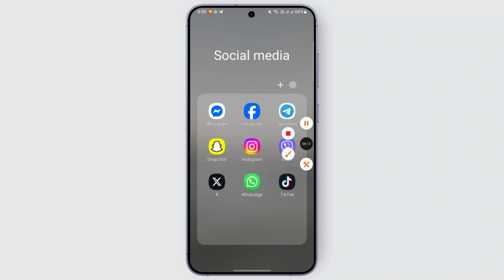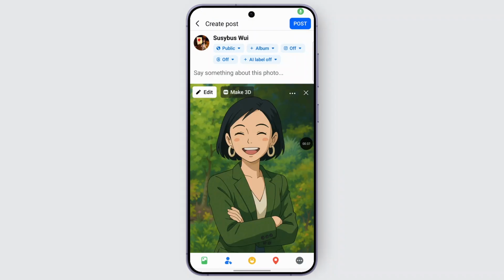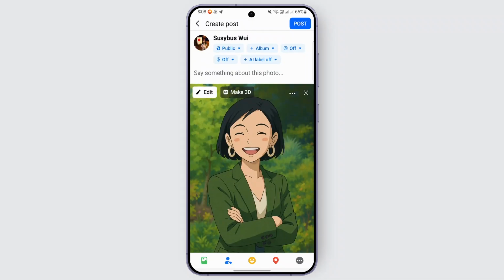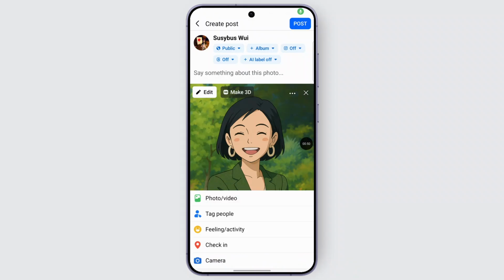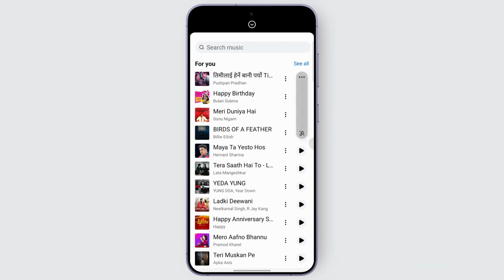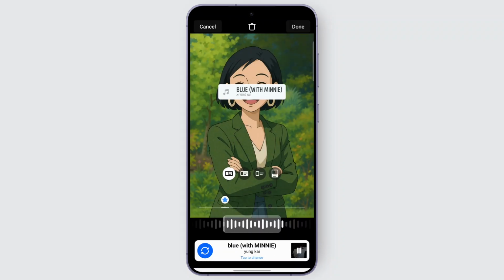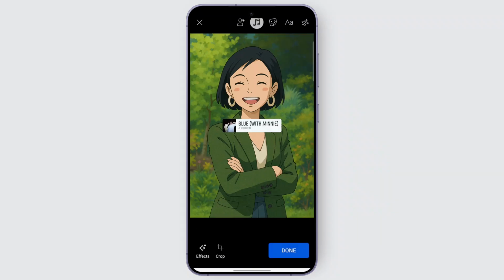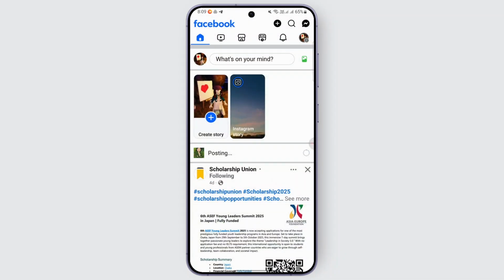How to Add Music to Facebook Post 2025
Want to make your Facebook posts more engaging by adding music? This video will guide you through the steps on how to add music to a Facebook post quickly and easily. Whether you're asking, "How do I add music to my Facebook post?" or need help with the in-app options, this tutorial has you covered. Learn how to add background music, set the mood, and enhance your posts effortlessly. Watch now to see how you can add music to your Facebook post today!

Timestamps:

00:00 How to Add Music to Facebook Post
00:10 How Do I Add Music to My Facebook Post?